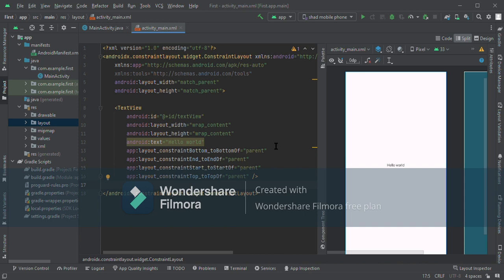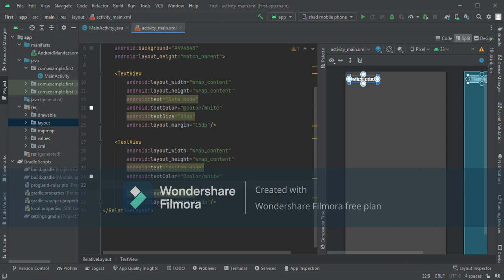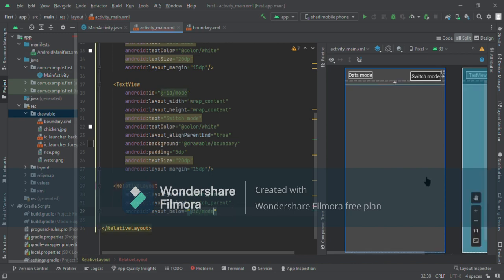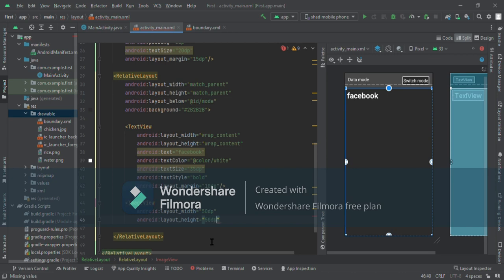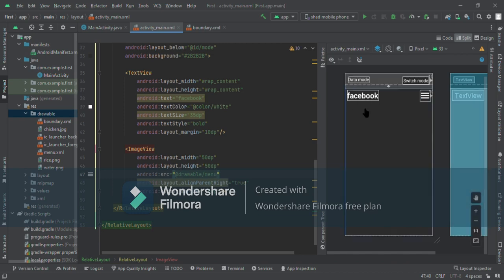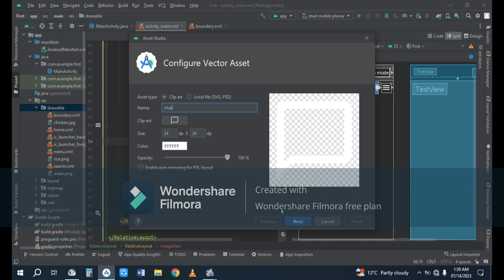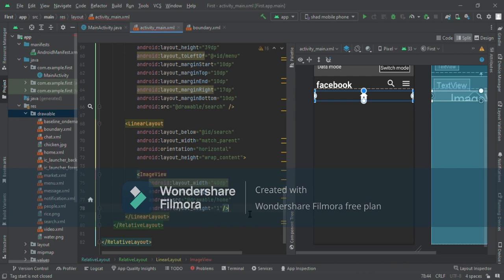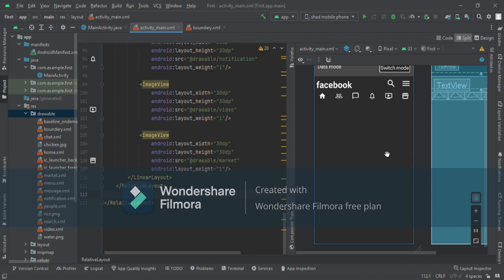How to make a facebook lite user interface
In this video shadrecka kamwana explains how the user interface of facebook, which is the most worldly known software can be made. He explains by the use of android studio how facebook lite user interface works.